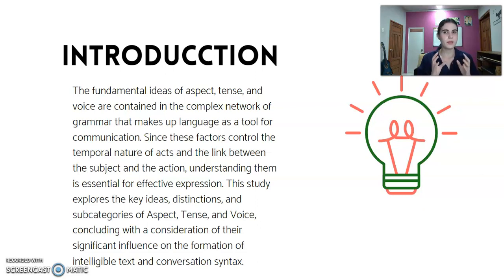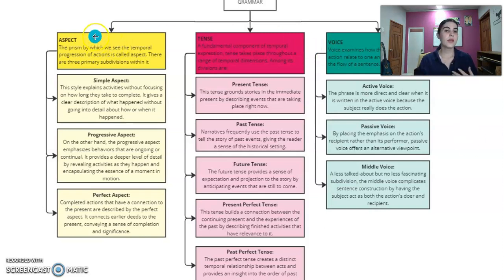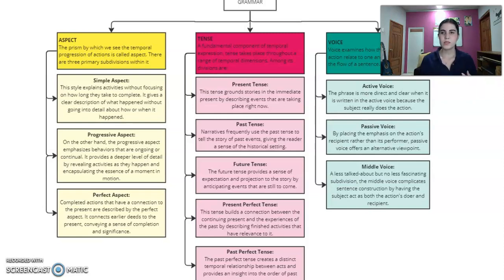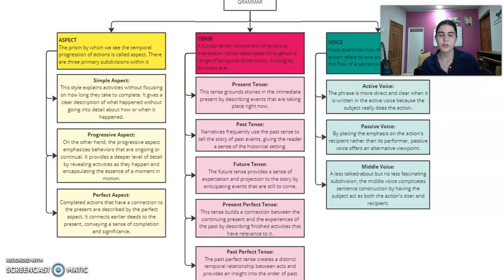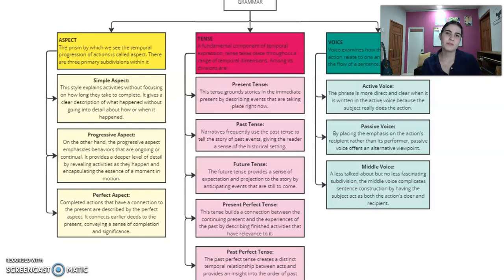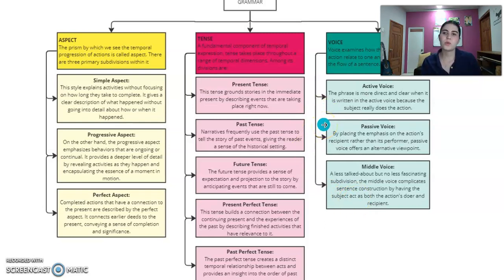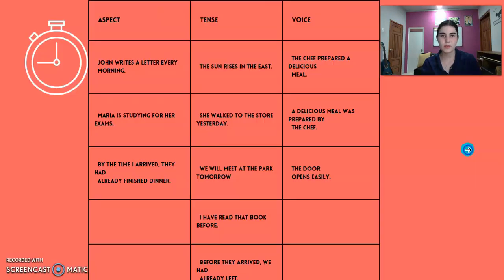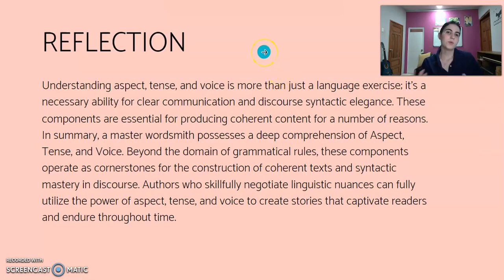From clauses to text and syntax in discourse (aspect, tense and voice)